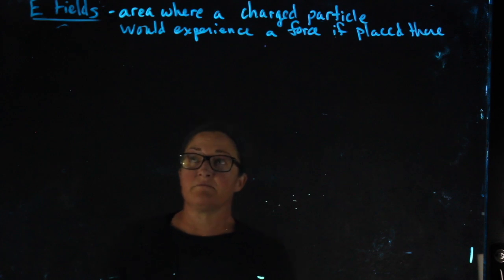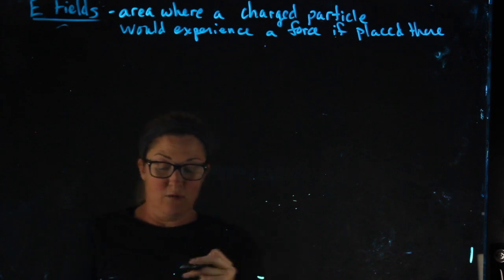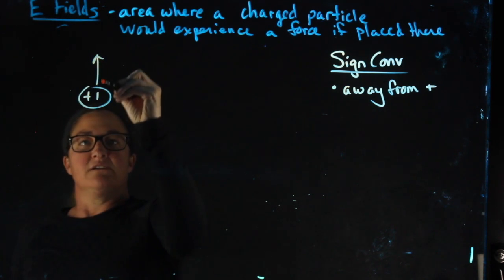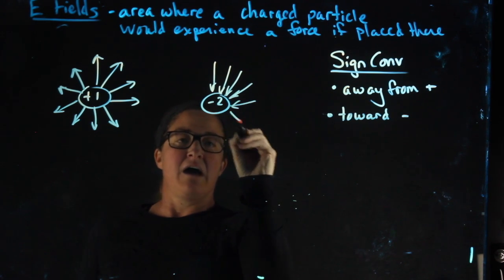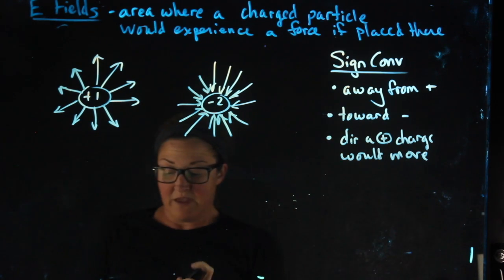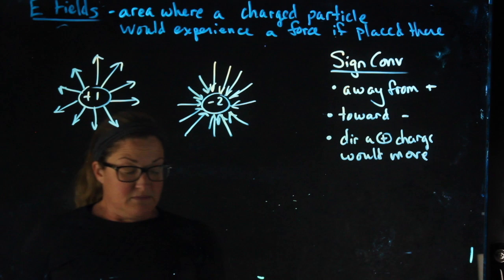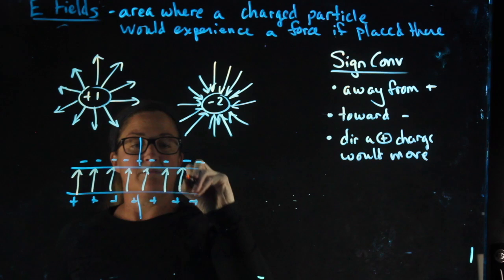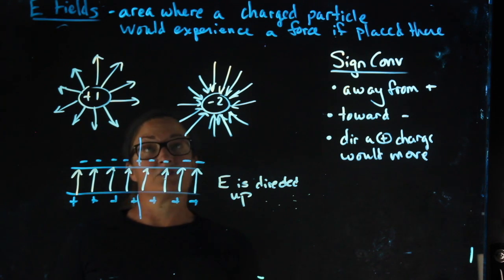What is an E Field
Direction and field lines